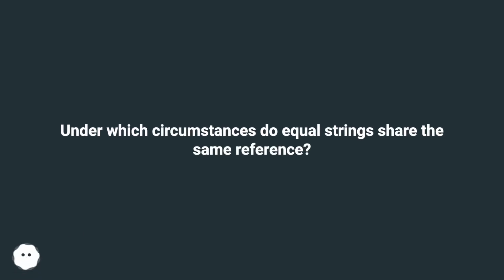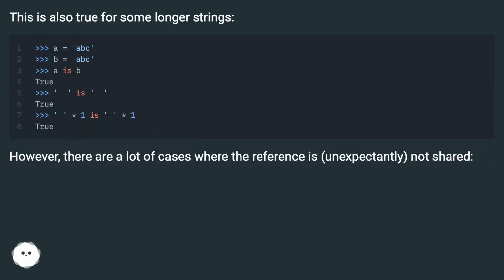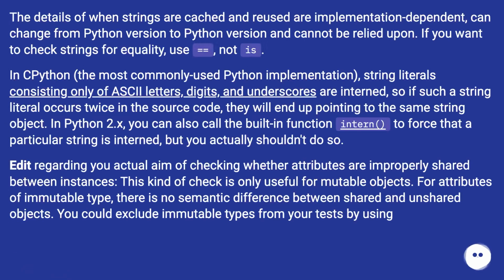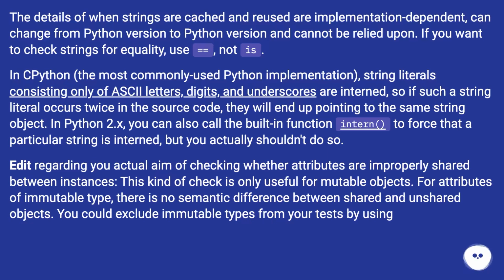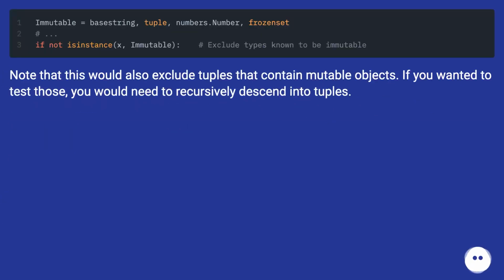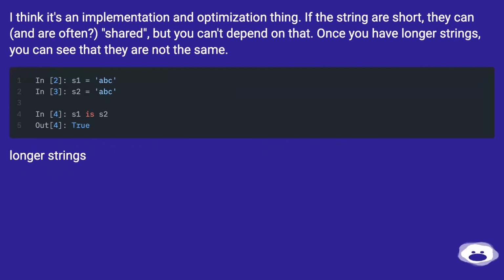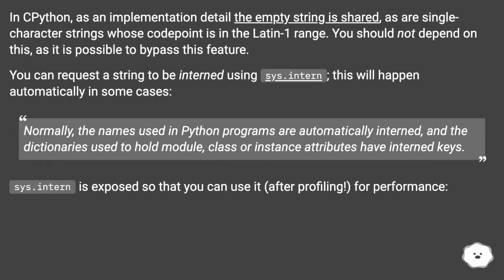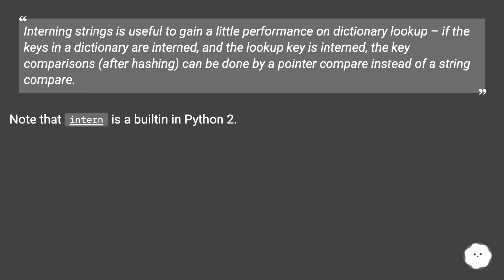Under which circumstances do equal strings share the same reference?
Chapters
00:00 Under Which Circumstances Do Equal Strings Share The Same Reference?
01:20 Accepted Answer Score 9
02:41 Answer 2 Score 5
03:20 Answer 3 Score 5
04:10 Thank you